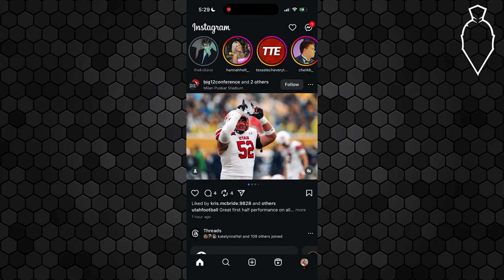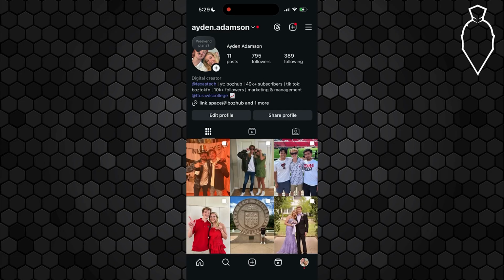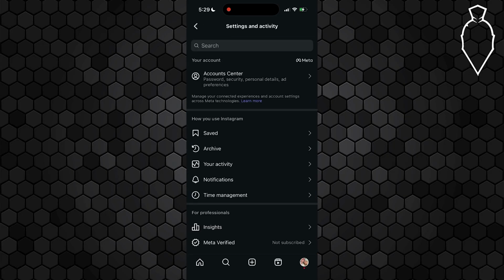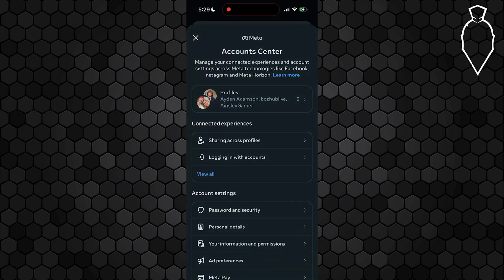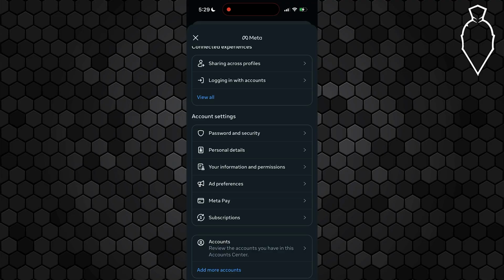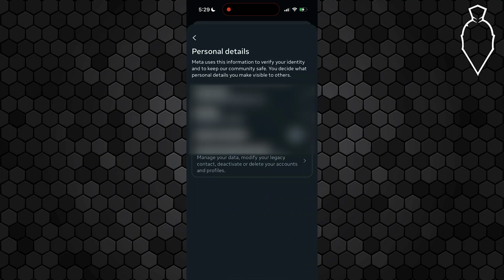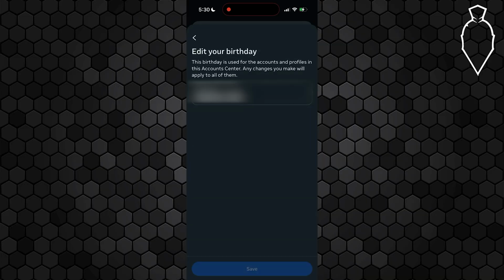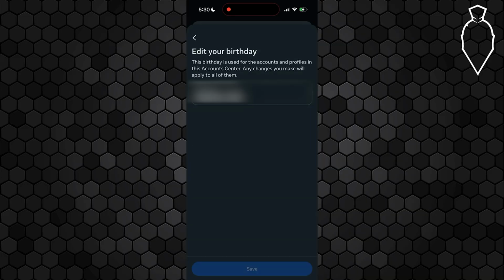How To Change Your Birthday On Instagram - Full Guide